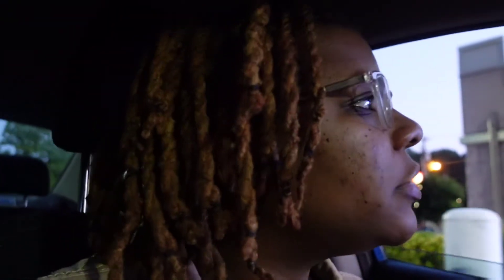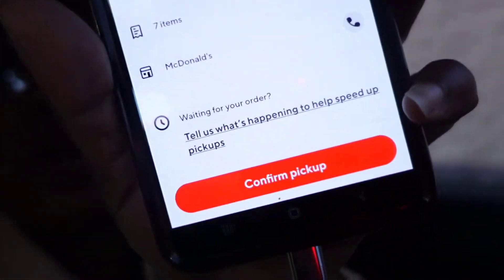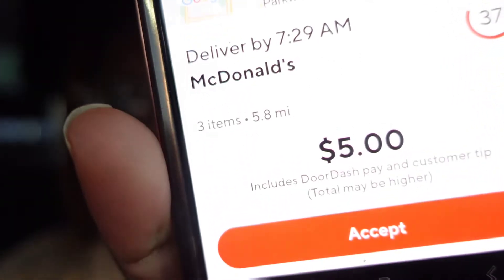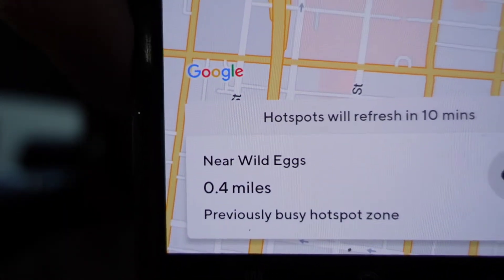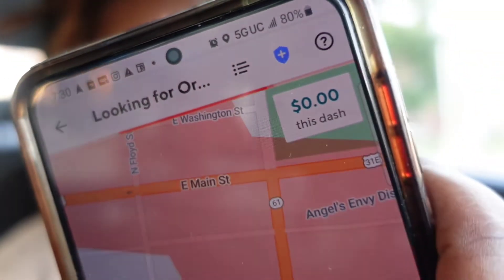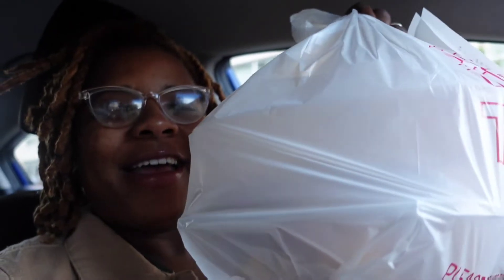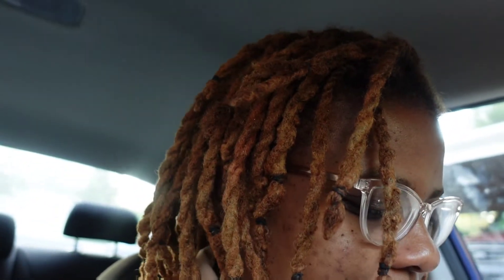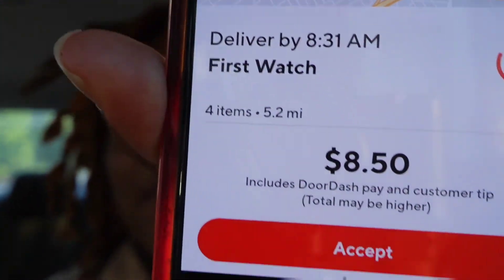How to Make Money on Door Dash | dasher Vlog| tips + Advice